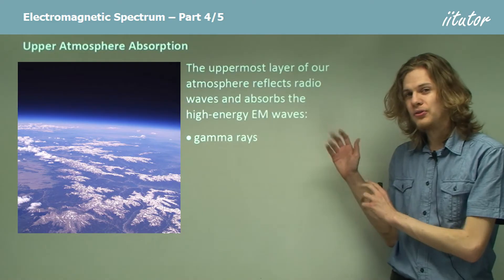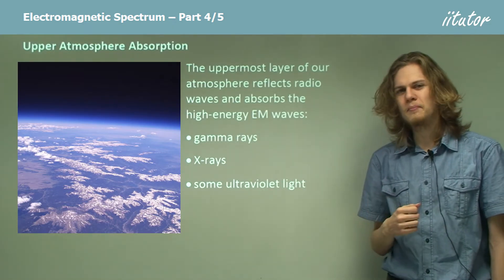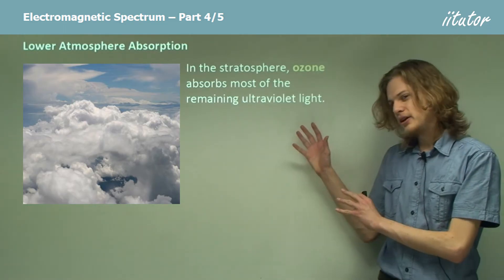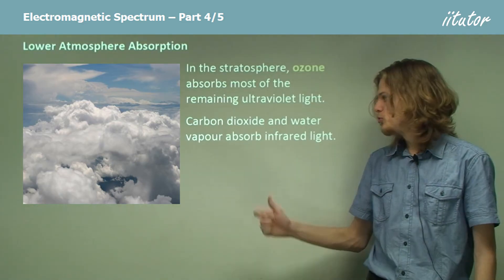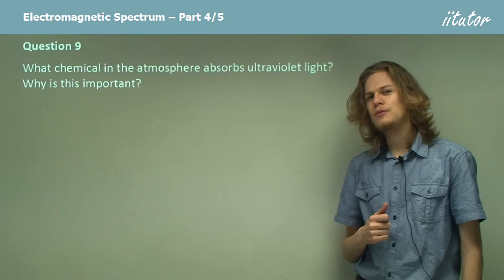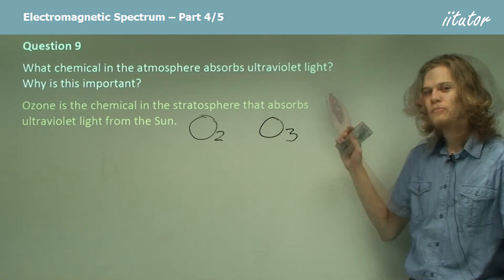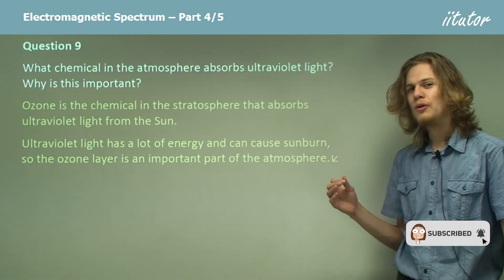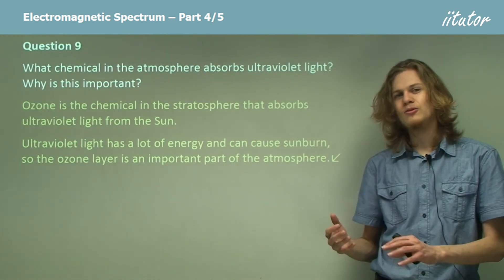💯 Electromagnetic Spectrum, Atmosphere Absorption and Visible and Radio Windows. Watch this video!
Upper Atmosphere Absorption
The uppermost layer of our atmosphere reflects radio waves and absorbs the
high-energy EM waves:
• gamma rays
• X-rays
• some ultraviolet light

Lower Atmosphere Absorption
In the stratosphere, ozone absorbs most of the remaining ultraviolet light. Carbon dioxide and water vapour absorb infrared light. Only visible light and some radio waves pass through the atmosphere unimpeded.

Question 9

What chemical in the atmosphere absorbs ultraviolet light? Why is this important?

Ozone is the chemical in the stratosphere that absorbs ultraviolet light from the Sun. Ultraviolet light has a lot of energy and can cause sunburn, so the ozone layer is an important part of the atmosphere.↙